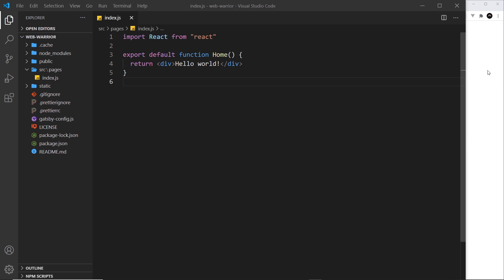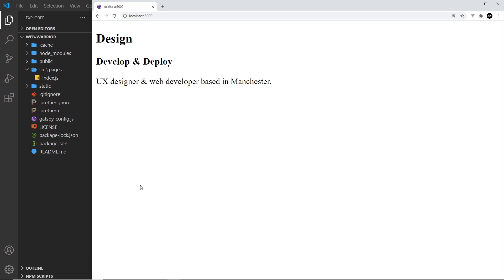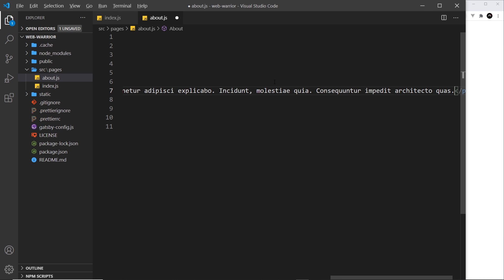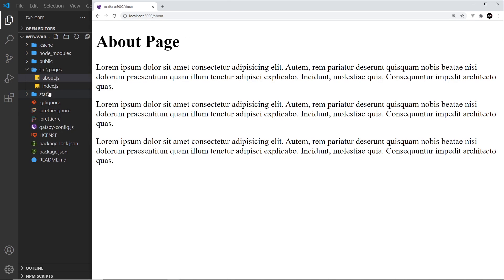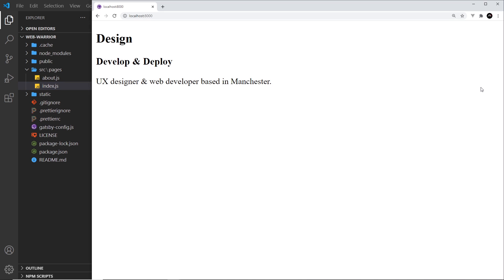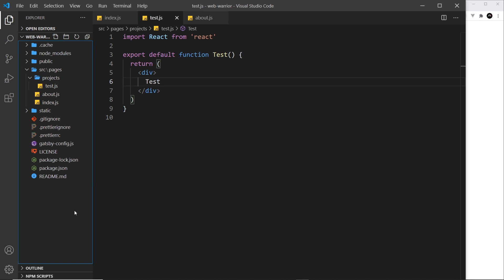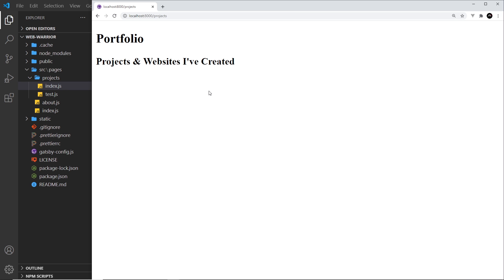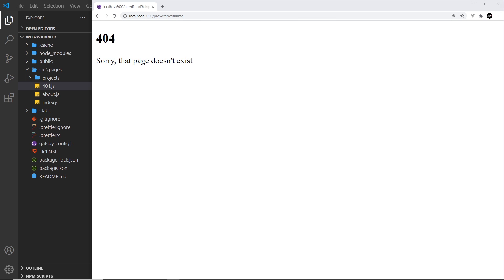Gatsby Tutorial #3 - Pages & Routes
Hey gang, in this Gatsby tutorial we'll talk about how to create pages (page components) and the routes generated for those pages.